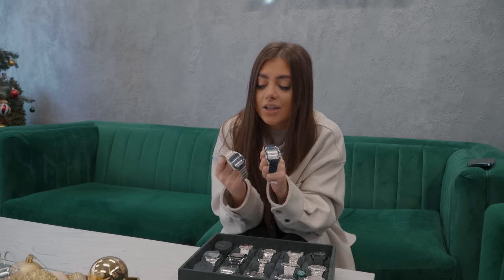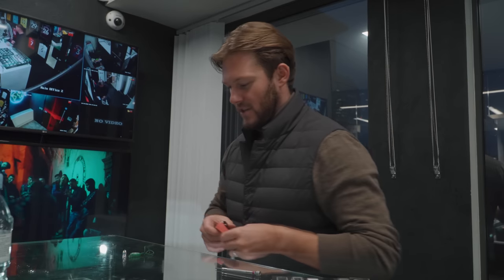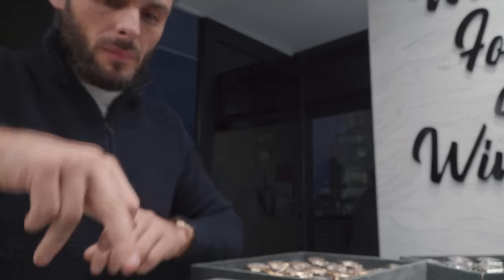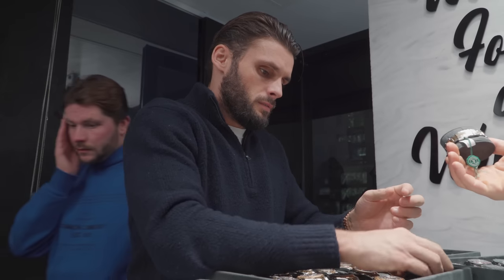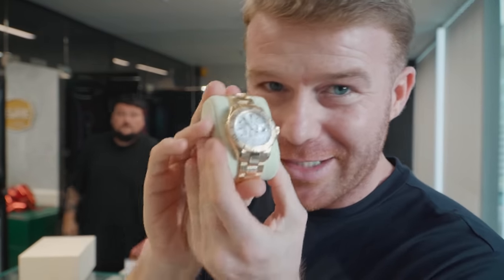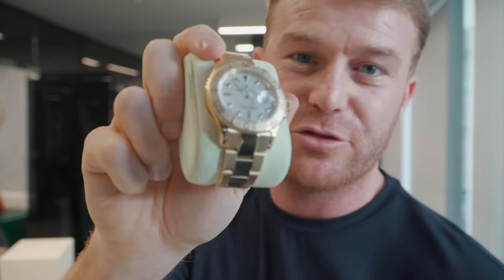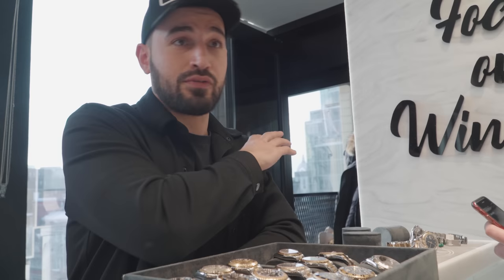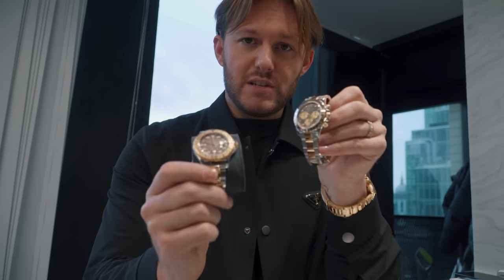Charlie Sloth Picks up RARE Rolex Yacht-Master, Big Narstie Swings by & more | Trotters Jewellers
Happy Christmas guys! In this week's Trotters episode, Tilly talks through new Santos De Cartier arrivals, Kallum shows off our 'Money Green' Rolex Daytonas, Big Narstie drops by our north London brand, and Charlie Sloth picks up a rare Rolex Yacht-Master with factory ruby diamond dial. Later in the episode, Judd reviews a Rolex Daytona and Yacht-Master - both with Tahitian Mother of Pearl dials.

00:00 - Coming up
00:35 - Intro
01:05 - New Santos De Cartier arrivals
02:05 - Look who's back with two BIG pick ups
04:15 - Money green Rolex Daytonas
10:40 - Big Narstie Drops by Trotters north London
12:34 - Charlie Sloth picks up RARE Rolex Yacht-Master
17:45 - New stock - Rolex GMT, Datejust, Yacht-Master & more
19:10 - The most beautiful dial?
21:25 - Christmas message from Trotters